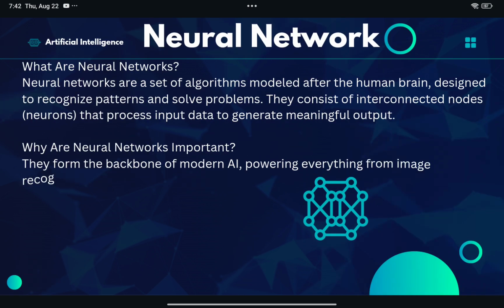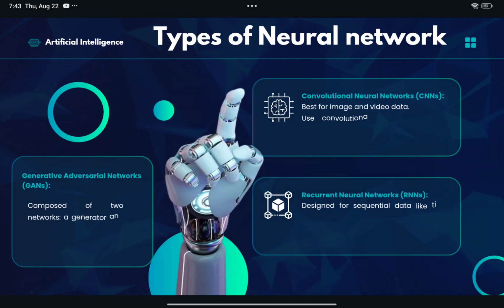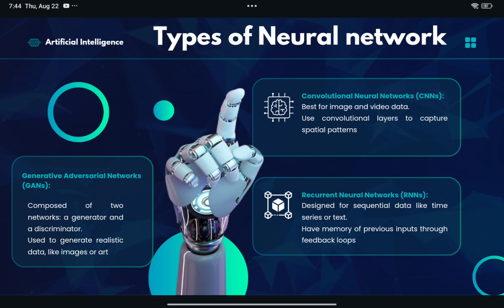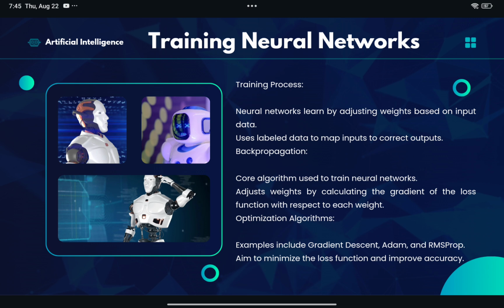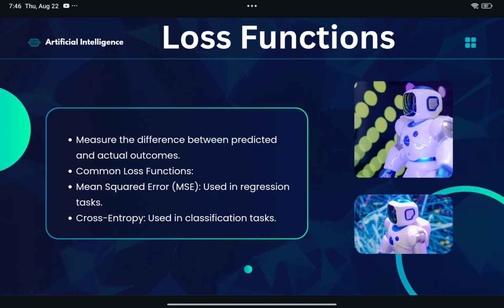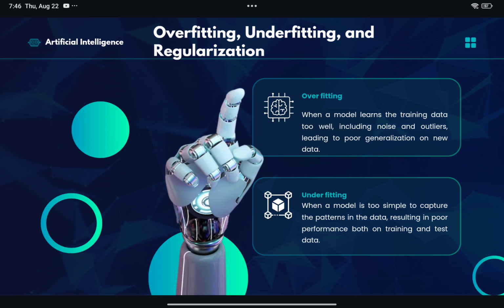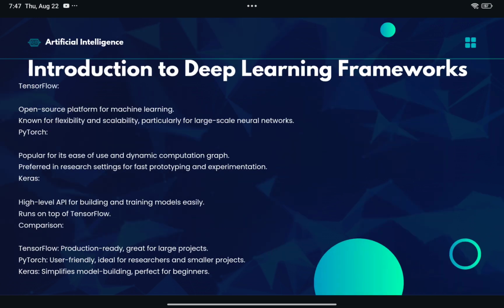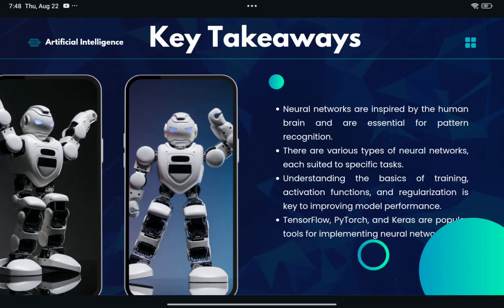Fundamentals of Neural networks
Uncover the intricacies of neural networks, the backbone of generative AI, in this in-depth lecture. We'll delve into the fundamental concepts of neural networks, including neurons, activation functions, and backpropagation. Understand how these elements work together to enable machines to learn from data and generate new content.

This video is designed to provide a solid foundation for anyone interested in generative AI. We'll explore real-world applications, such as image generation, natural language processing, and music composition. Whether you're a beginner or a seasoned data scientist, this lecture will equip you with the knowledge needed to harness the power of neural networks.